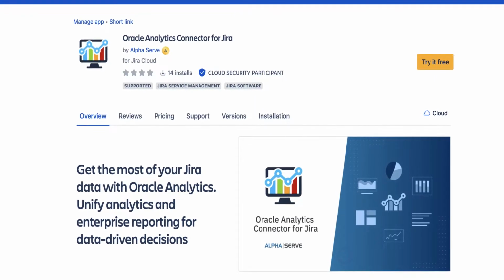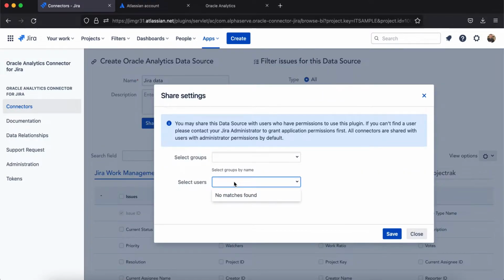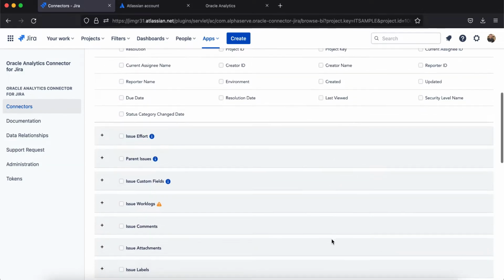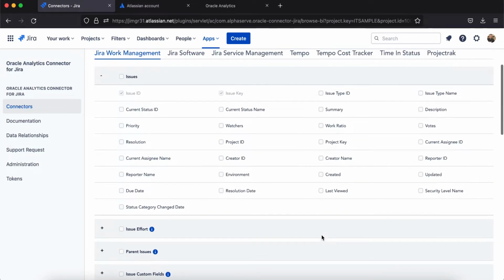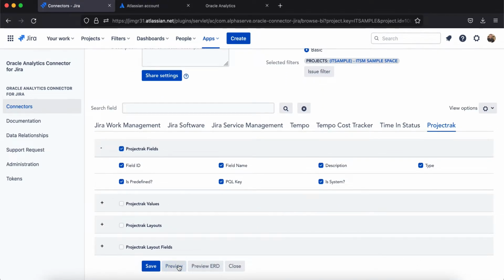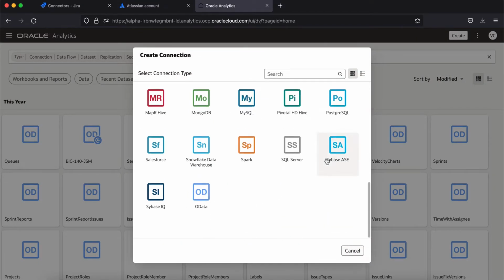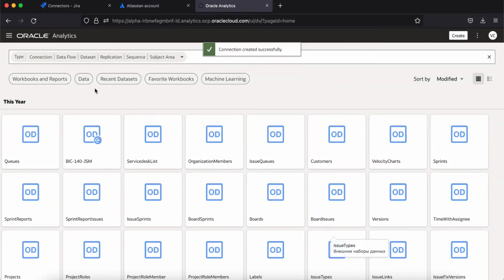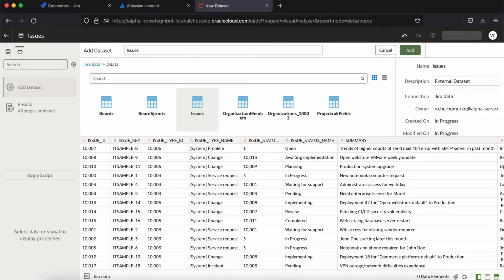How to Export Jira Data to Oracle Analytics with Oracle Analytics Connector for Jira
Oracle Analytics Connector for Jira is an enterprise-grade app that allows building complex models in Oracle Analytics based on Jira data. It comes up with a simple interface, through which you can export Jira data to Oracle Analytics without a need for coding skills.

To find out how to set up Jira and Oracle Analytics integration, read our blog post:

0:00 (Introduction to Oracle Analytics Connector for Jira)
0:24 (Create a Data Source in Oracle Analytics Connector)
0:45 (Select Jira Tables and Fields for Export)
1:52 (Export Jira Data to Oracle Analytics Using OData Feed)
2:32 (Build Jira Report in Oracle Analytics)